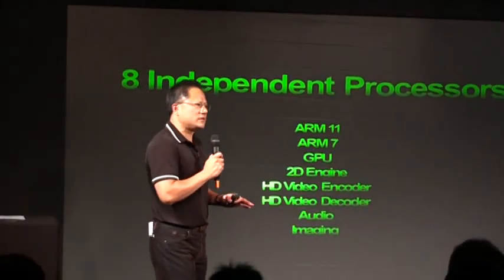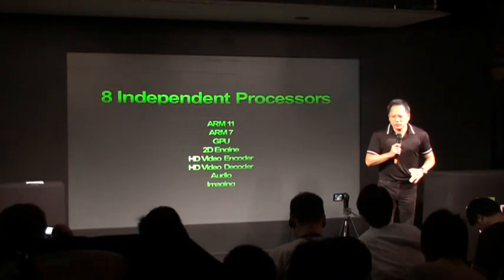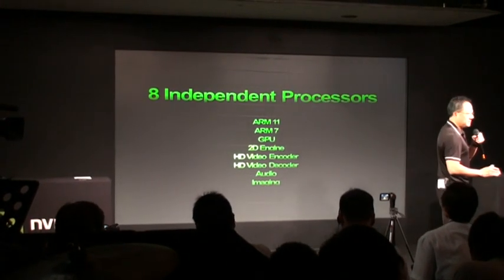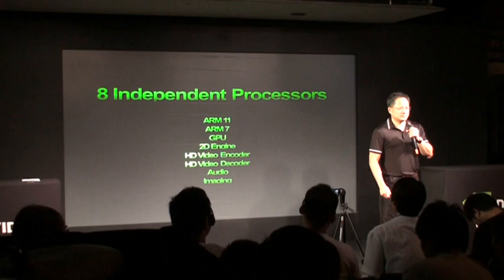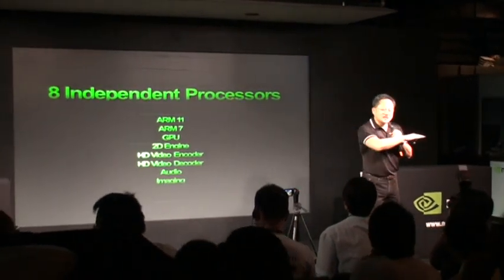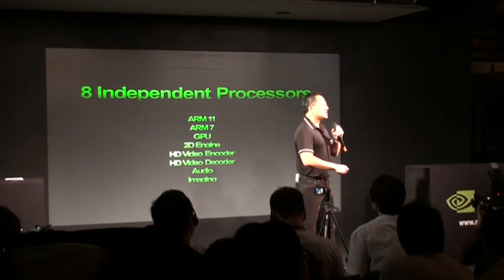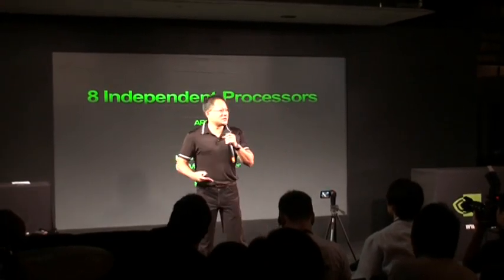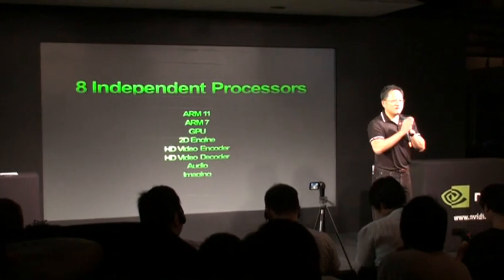Tegra - 8 Independent Processors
Computex 2009: Jen-Hsun Huang, president and CEO of NVIDIA, gives an overview of the high-performance, low-power NVIDIA Tegra architecture featuring 8 independent processors.